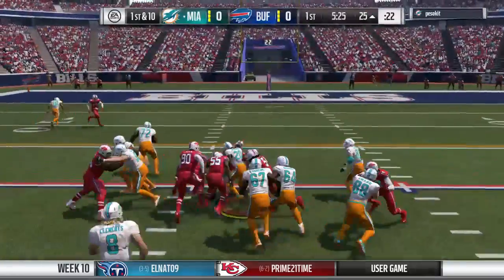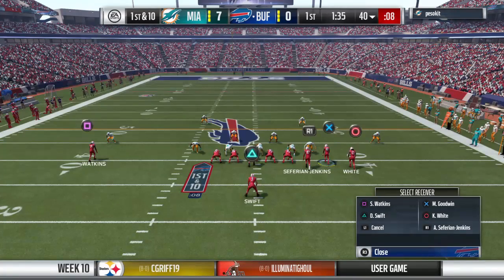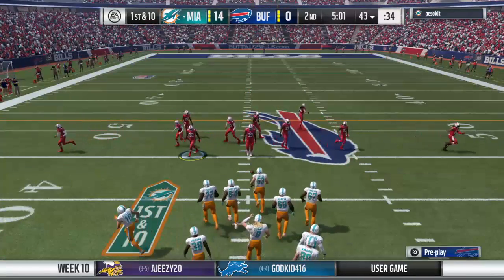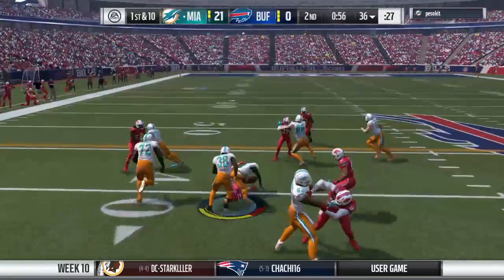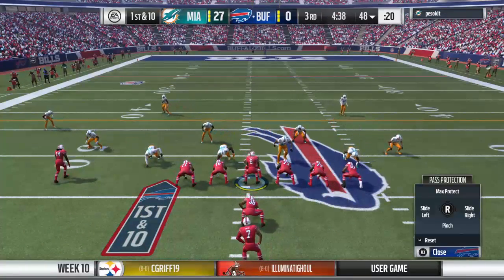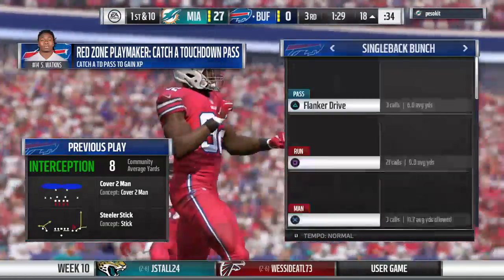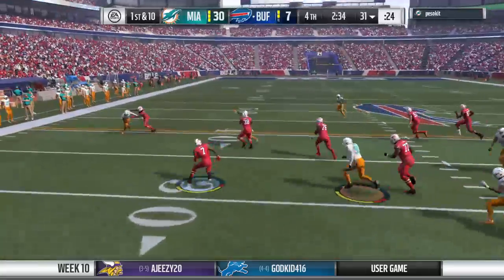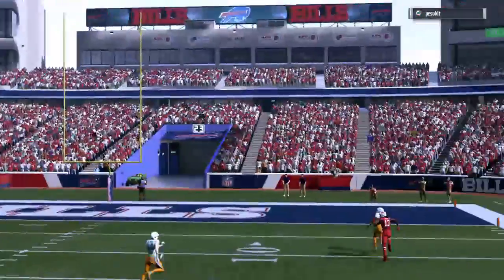ALLEN32X's Live PS4 Broadcast